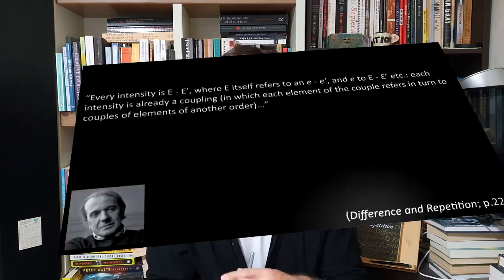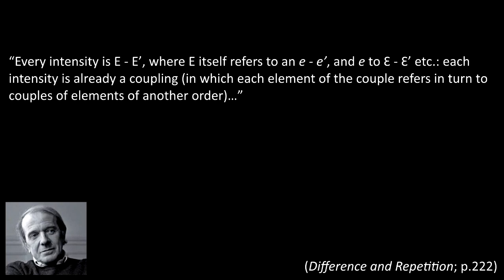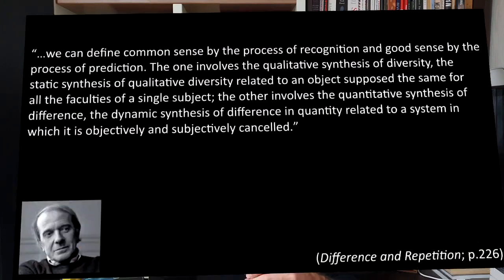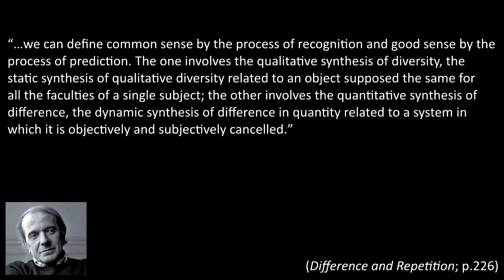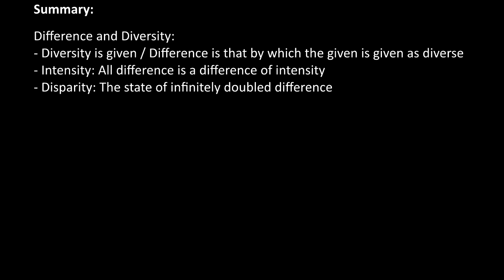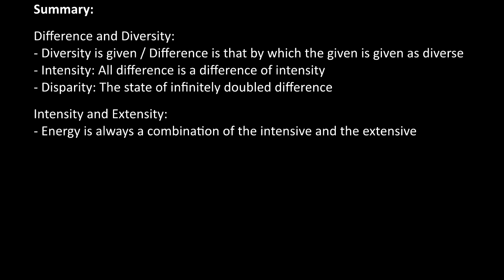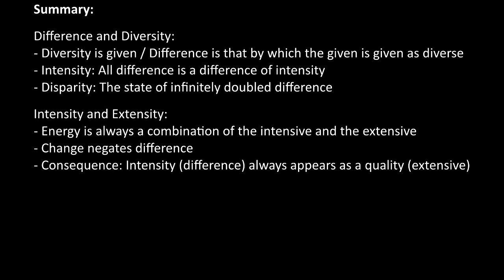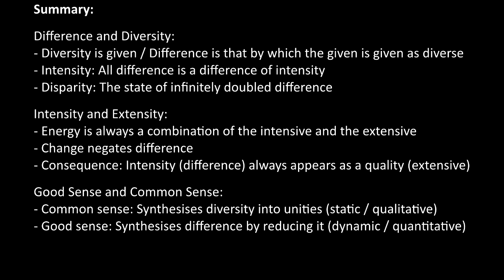Deleuze - Difference and Repetition (18)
In this video, we kick off chapter five by reframing difference in terms of intensity and exploring the way extensity always dominates in the intensive-extensive pairing that is energy. Another way to express this is to say that change negates difference. We trace the way this happens back to good sense and common sense, which get a deeper explanation than the one we gave them back in the third chapter. We close with a look at paradox, which once more rears its head in Deleuze.

00:00 Introduction
00:26 DIVERSITY AND DIFFERENCE
02:06 Difference of intensity
04:40 INTENSITY AND EXTENSITY
06:26 Energy as an intensive-extensive pairing
09:28 Change negating difference
11:45 GOOD SENSE AND COMMON SENSE (REVISITED)
11:54 Good sense
17:37 The first synthesis of time
20:31 Common sense
22:16 The relation between good and common sense
27:48 PARADOX
32:07 Summary